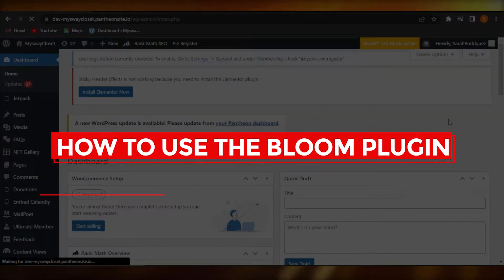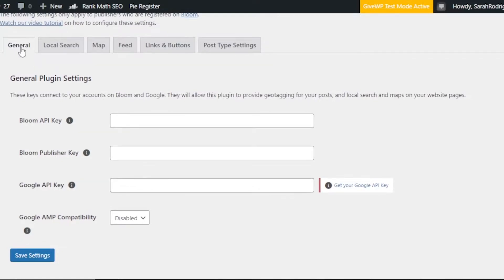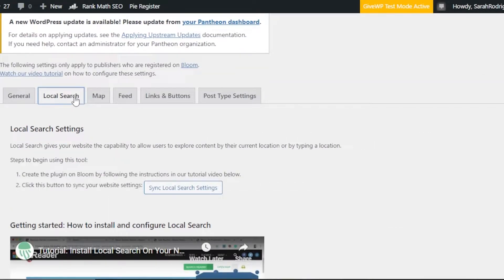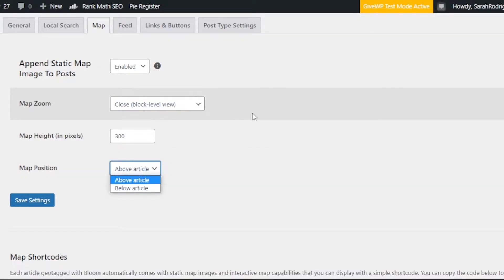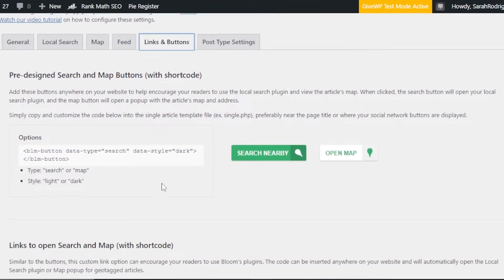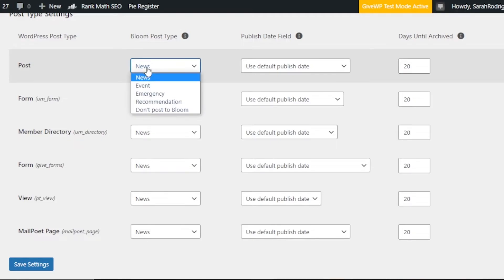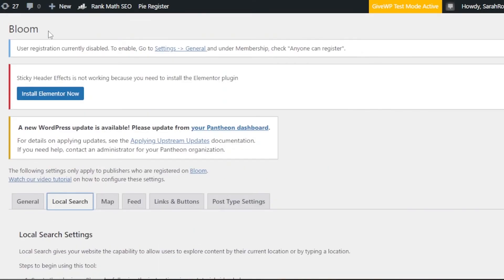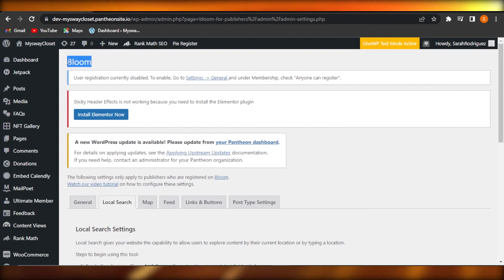How To Use The Bloom Plug In - Easy Tutorial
In this video I show you How To Use The Bloom Plug In. This is super easy and learn to do it in just a few minutes by following this helpful tutorial.